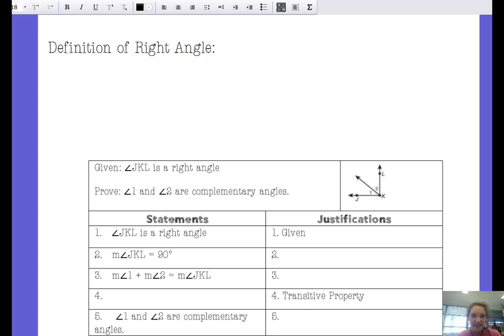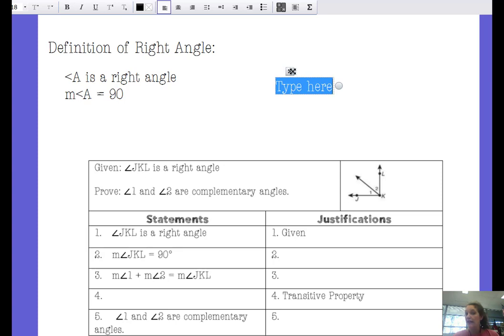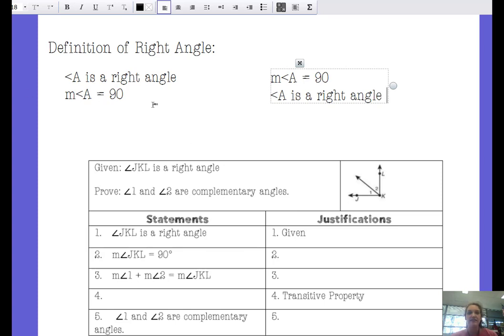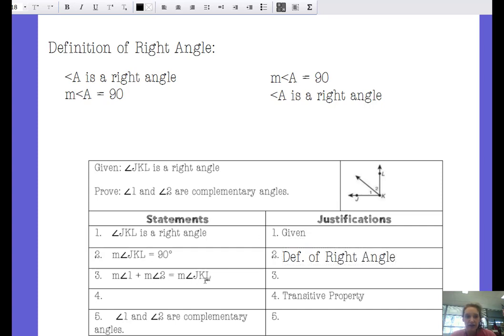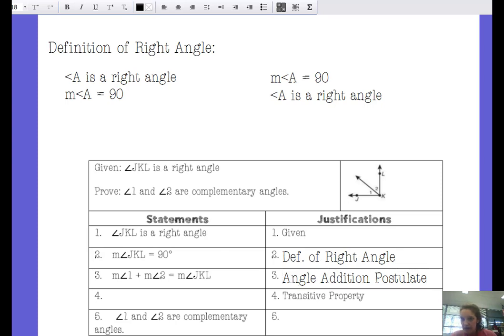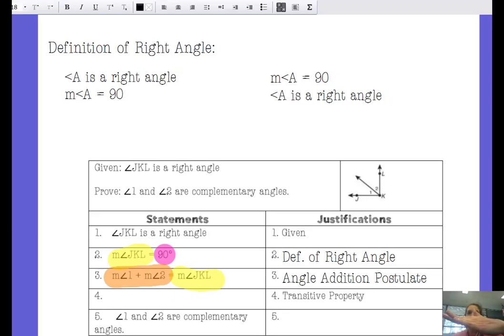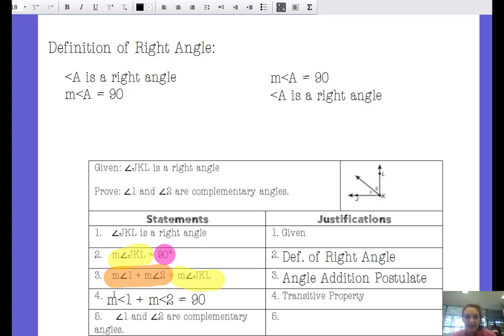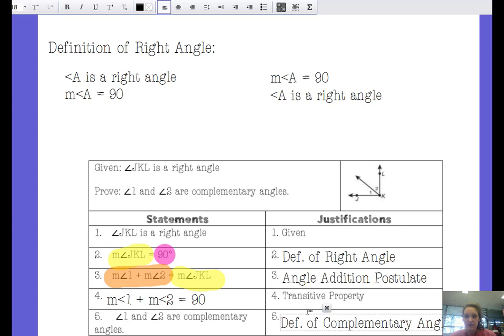2.7, 2.8 Proofs: Definition of Right Angle